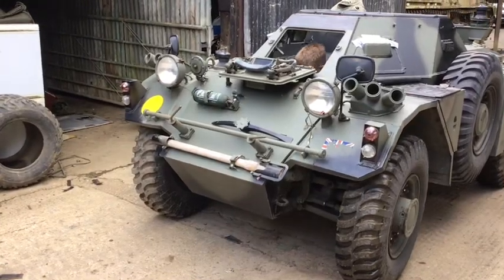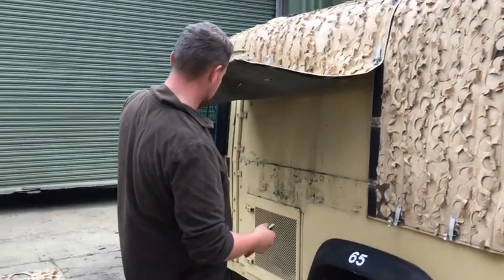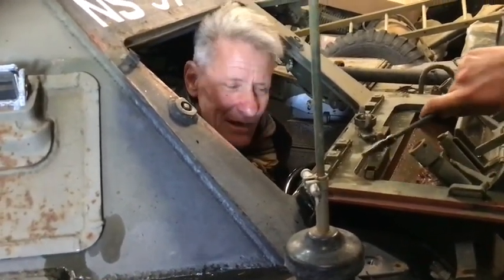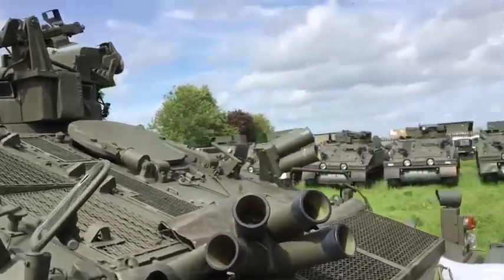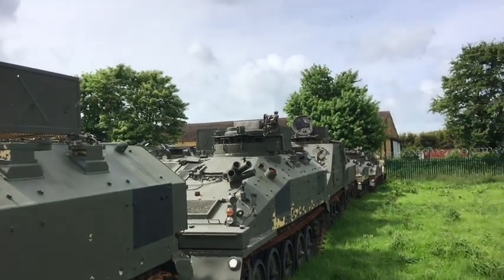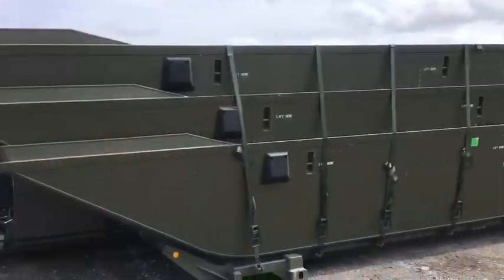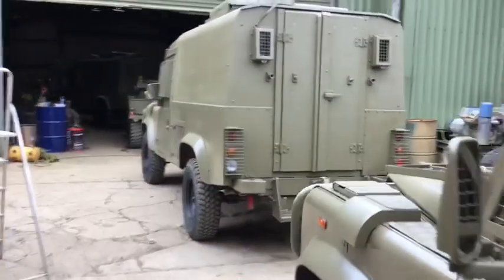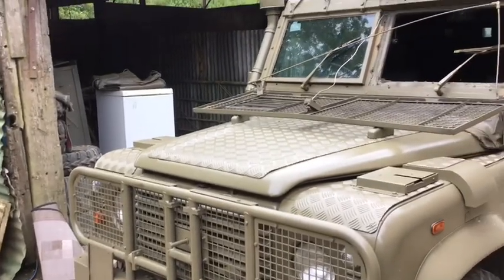Preparing and buying for Ukraine